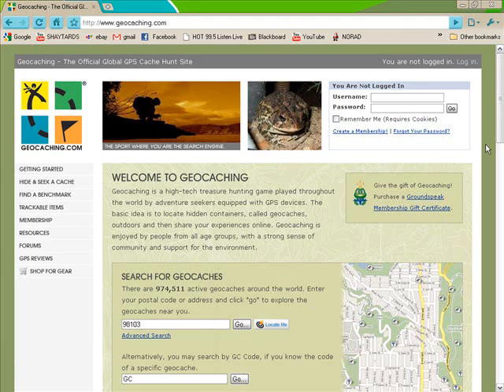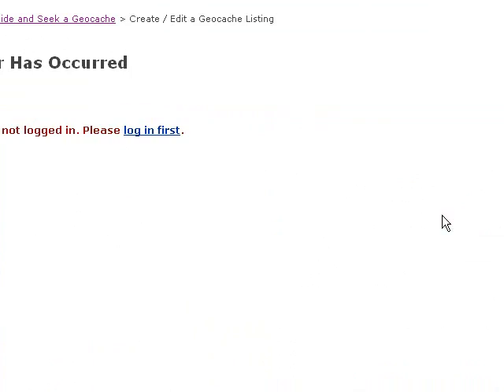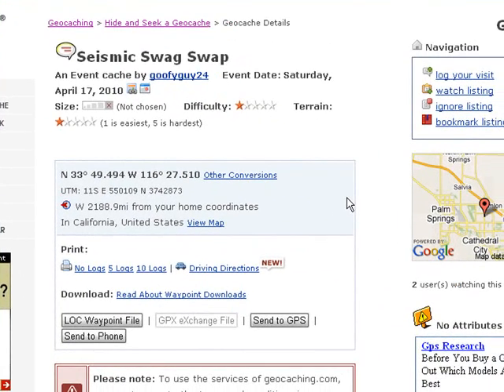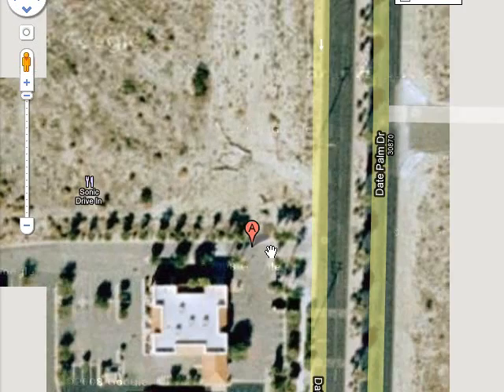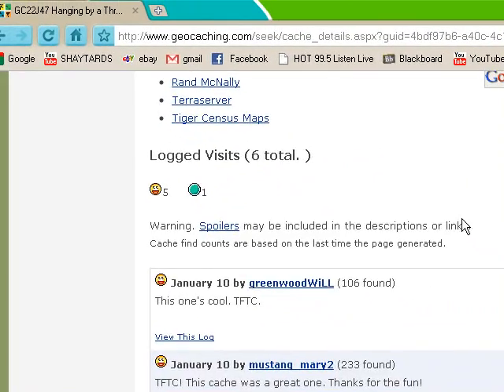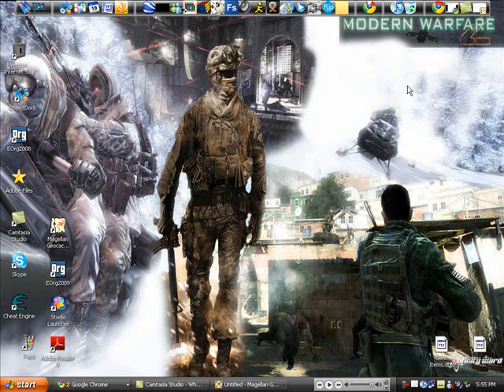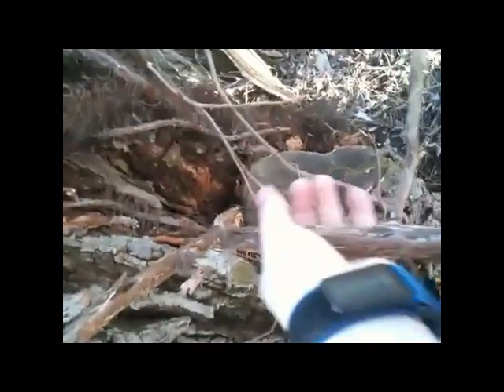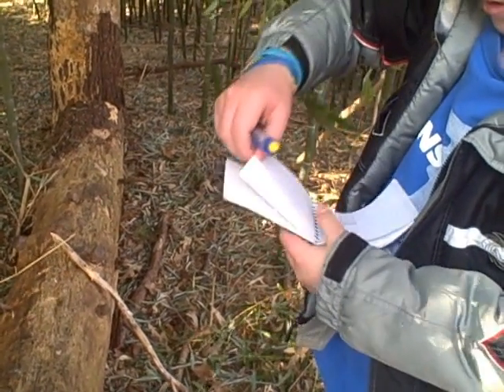What Is Geocaching? I'll Tell You!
You guys have been asking me up the wazoo, so here ya go!